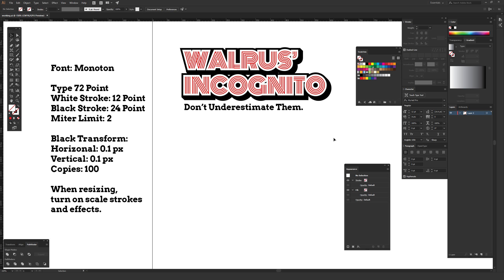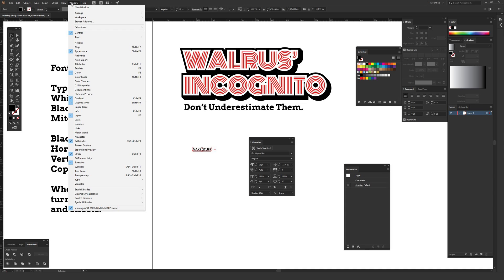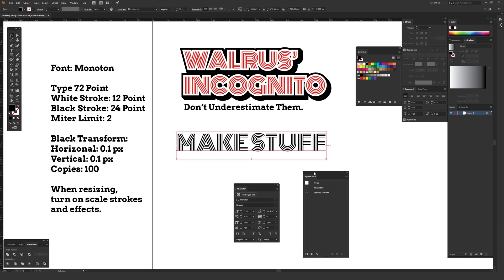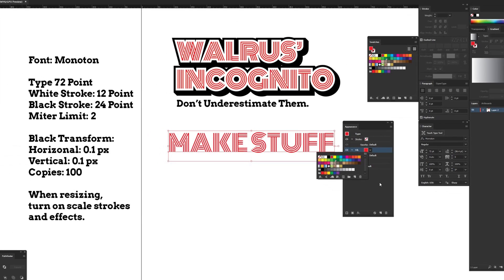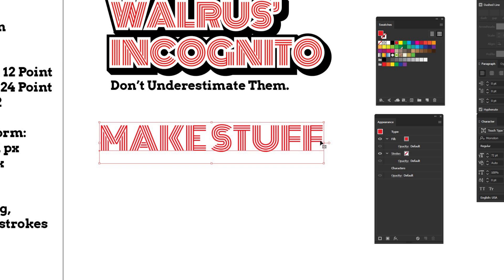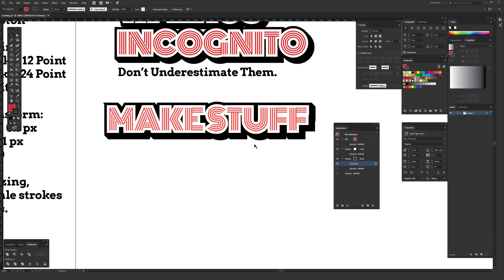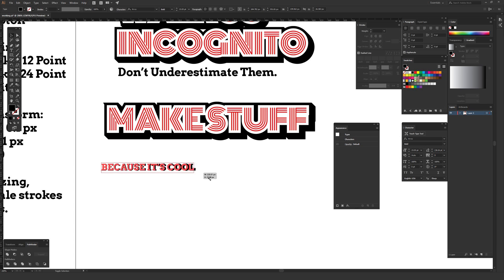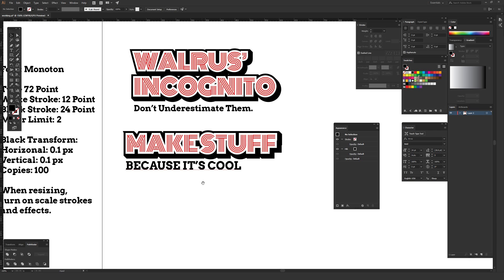How to Make Retro 3D Type in Adobe Illustrator Tutorial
Learn how to make cool retro style text inside Adobe Illustrator

This tutorial for Adobe Illustrator goes over how to create a retro inspired 3D type piece using the appearance window. The appearance window allows you to easily create awesome 3D extrudes in a way that allows the type to still be fully live and able to be further changed and customized.

I also go over things such as using swatches to add colors, and adjusting the miter join limits inside of Illustrator to prevent strange distortions from happening on certain parts of fonts.

I try not to skip over any of the major parts of creating this effect to hopefully make this Adobe Illustrator tutorial beginner friendly.